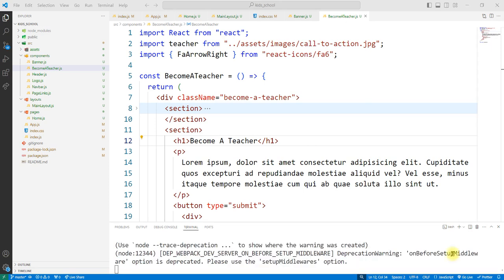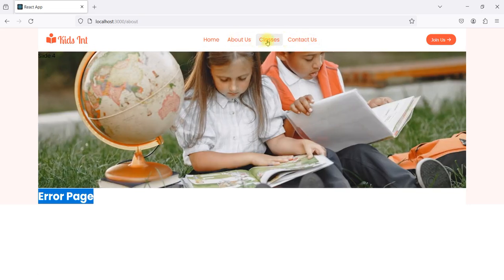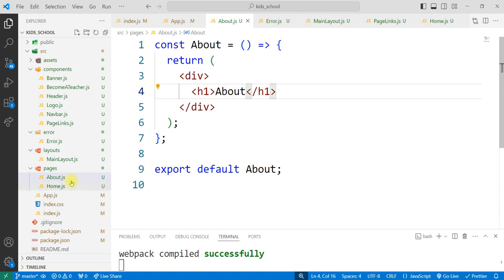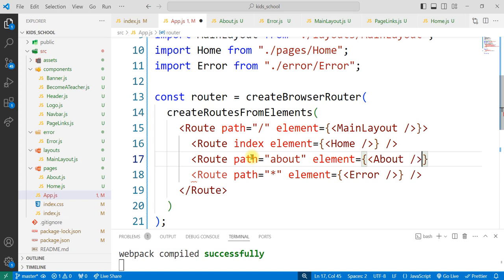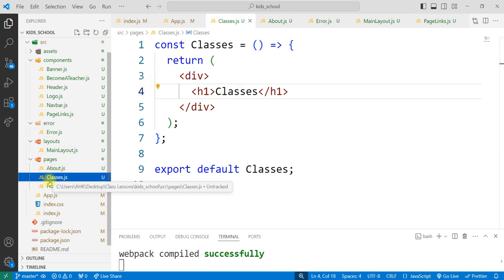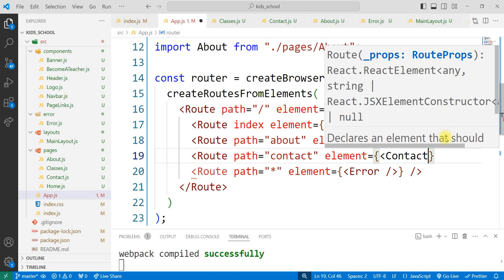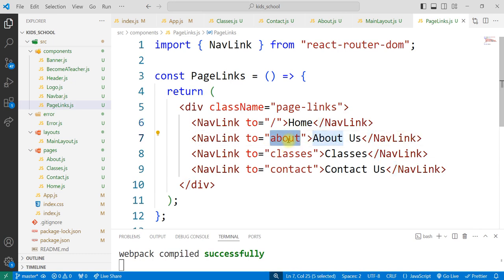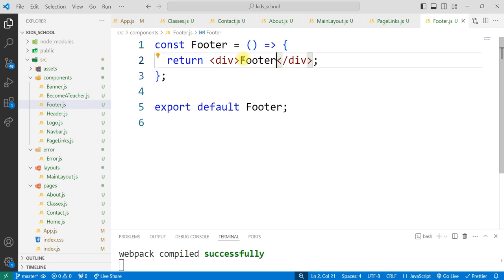React JS Design A Practical Page Part9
Web Development - Practical Page using React JS, json-server, useState, useNavigate, useLocation Hooks